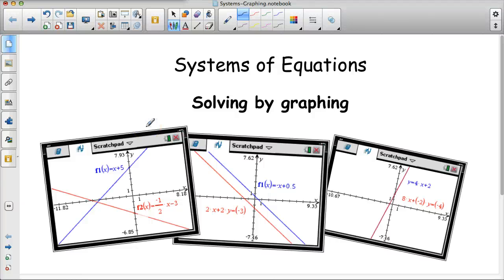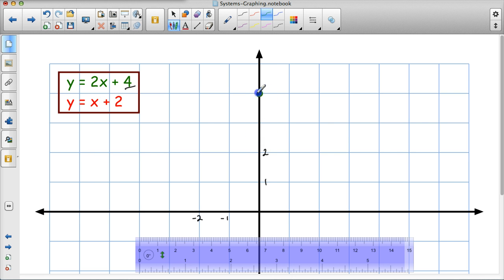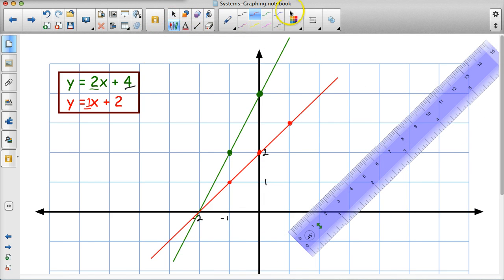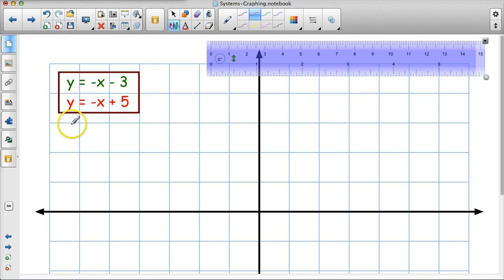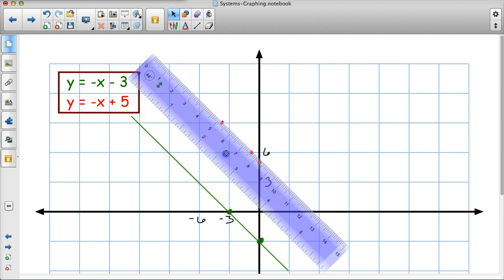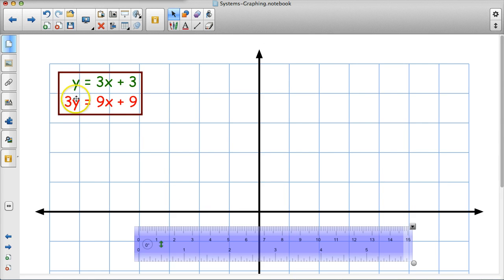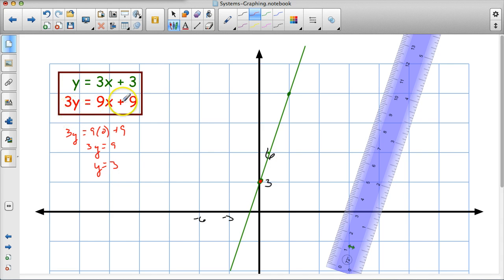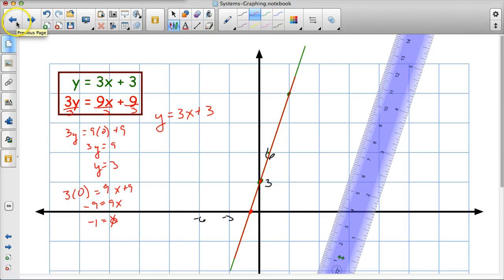Solving Linear Systems by graphing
A tutorial on graphing systems of two equations to find the solution. Three examples are given: consistent and independent, inconsistent and consistent and dependent.